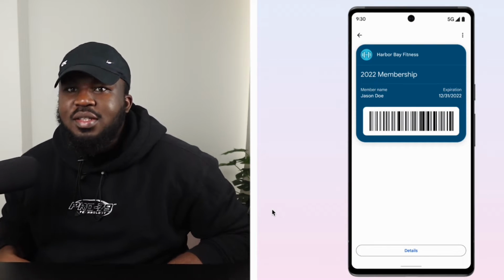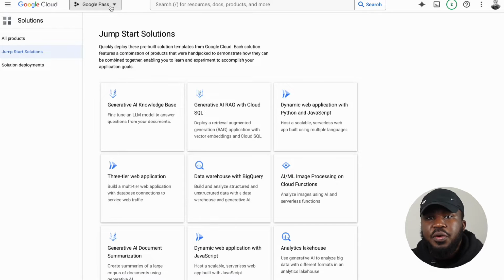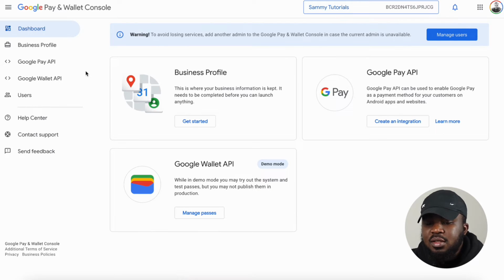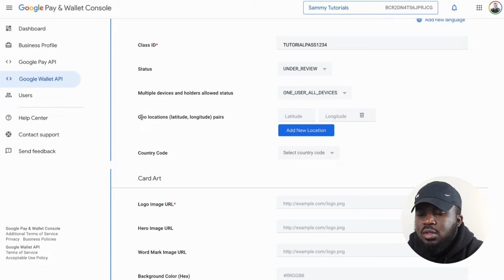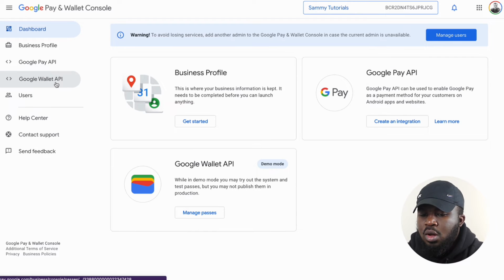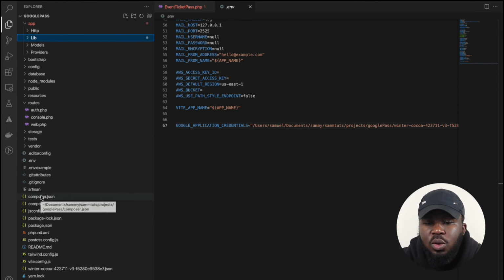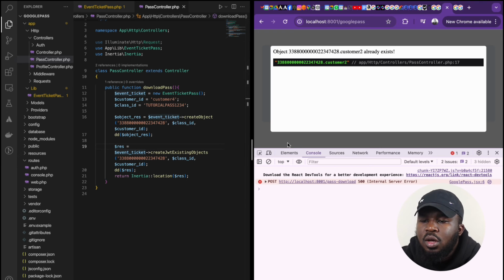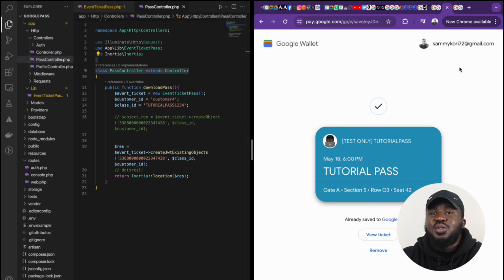How to Add Google Wallet Web API to your Laravel App 2024 - Google Wallet API Tutorial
Please click the notification icon for alerts on new videos.